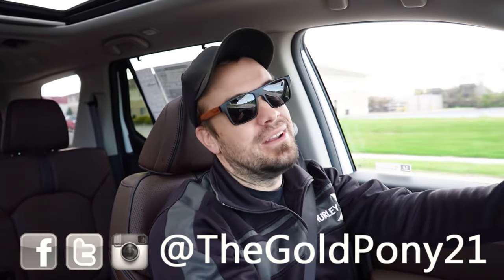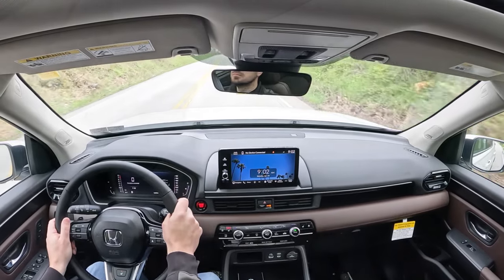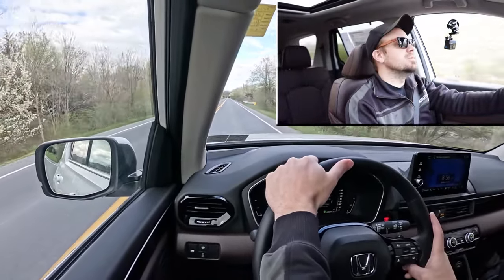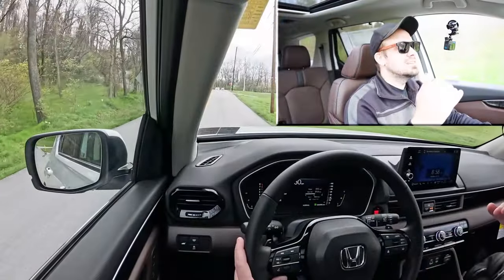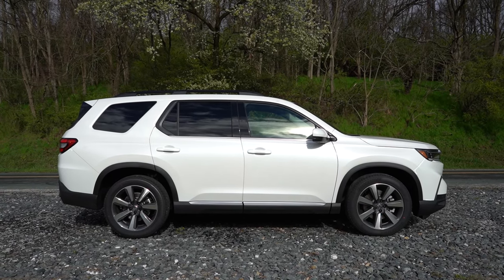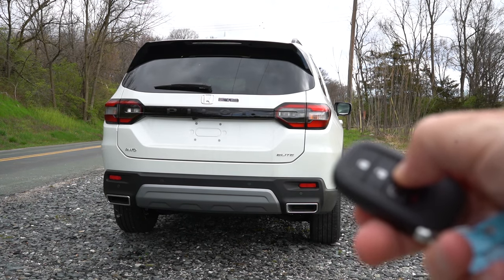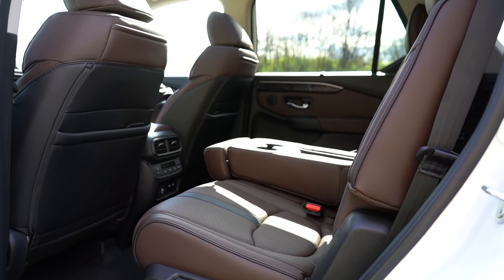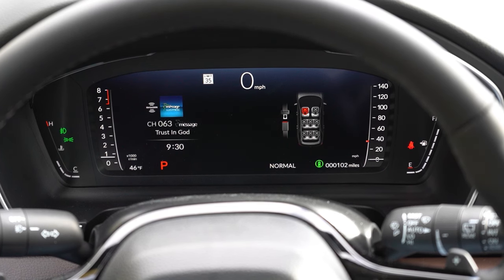2025 Honda Pilot Review | BIG Changes for 2025!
In this video I'll go for a test drive & completely review the NEW 2025 Honda Pilot! I'll test out acceleration, braking, steering feel, cargo space, rear legroom, sound system, exhaust clip & much more!

Big thanks to Ciocca Honda of Hanover in Hanover, PA for allowing me to check out the NEW 2025 Honda Pilot! For more information on their inventory please feel free to visit their website below!